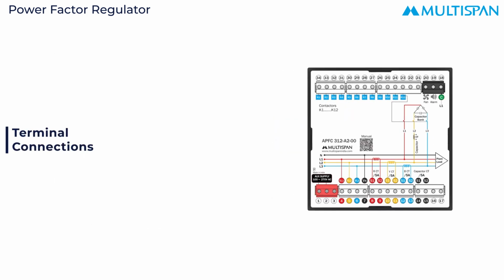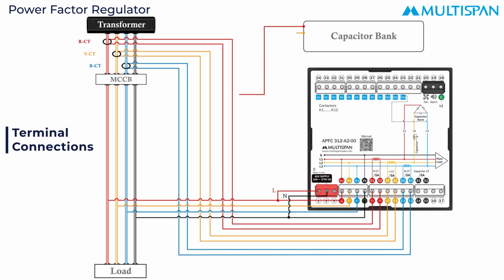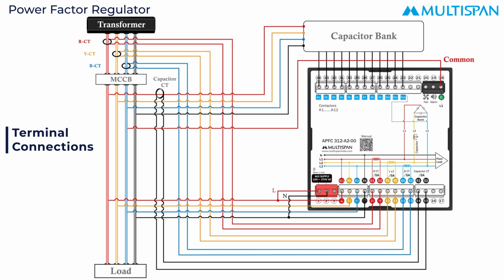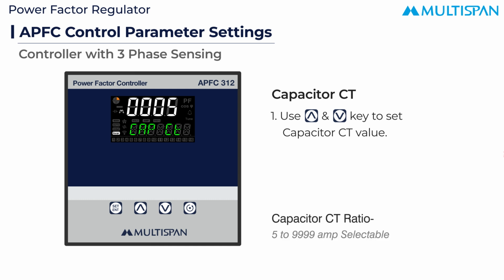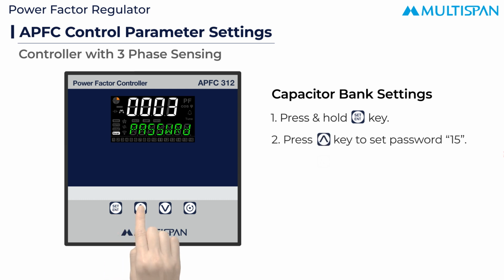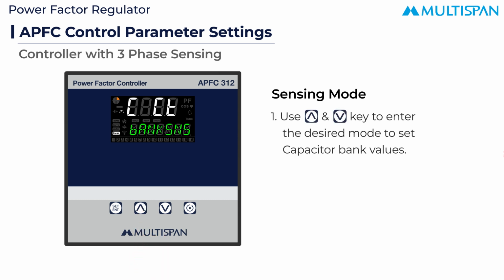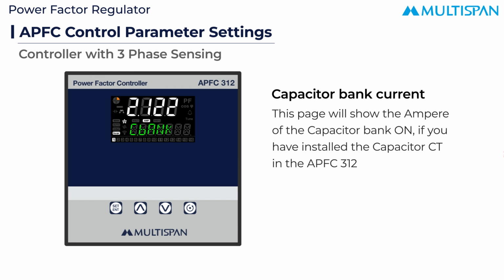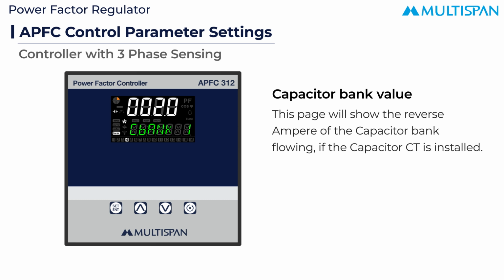APFC 312: Complete Terminal Connections & Settings Guide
In this video, we provide a complete, step-by-step guide to the terminal connections and settings of the APFC 312 Automatic Power Factor Controller.

Learn how to properly wire your voltage, auxiliary supply, main line CTs, and capacitor bank CTs to ensure accurate monitoring and optimal power efficiency. We also walk you through the system's interface to configure passwords, main CT values, target Power Factor (PF), and capacitor bank switching modes (KVAR, Intelligent, and Manual).

Ensure your panel maintains the perfect power factor throughout its lifetime by accurately configuring your APFC 312!

Timestamps / Video Chapters:

    [00:00] Introduction to APFC 312

    [00:13] Voltage & Auxiliary Supply Terminal Connections

    [00:44] Main Line CT Connections (R, Y, B)

    [01:05] Relay & Capacitor Bank CT Connections

    [01:54] How to Access Settings & Enter Password

    [02:10] Setting Main CT Value & Target Power Factor

    [03:07] Capacitor Bank Settings & Password

    [03:22] Switching Modes: KVAR, Intelligent & Manual

    [04:23] Navigating Display Parameters (KW, KVA, Amps, Voltage)